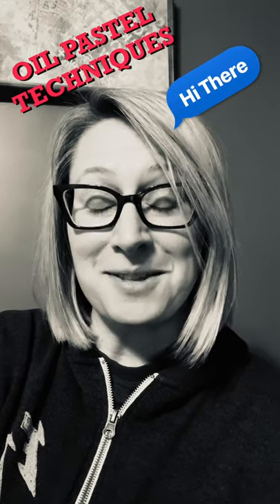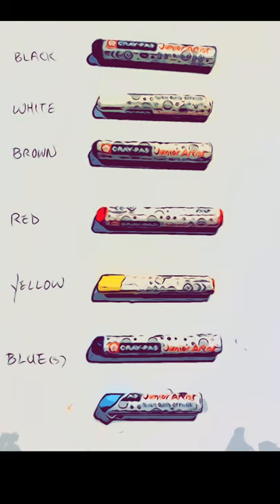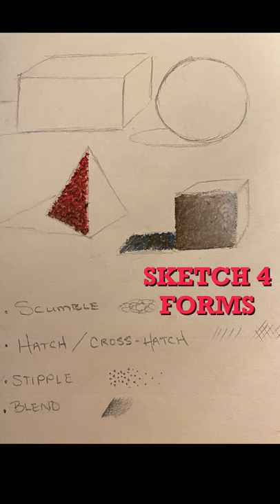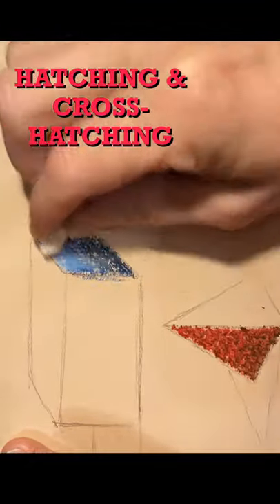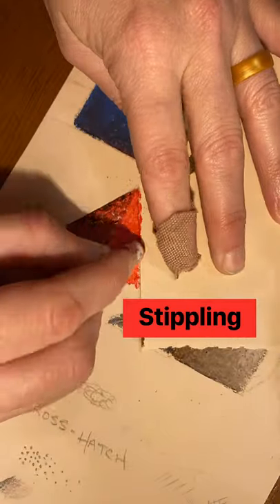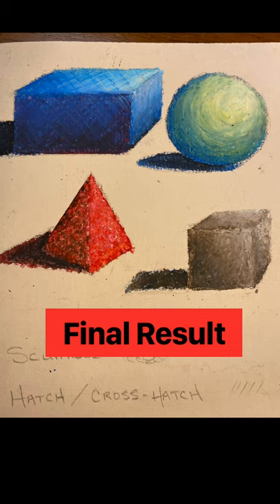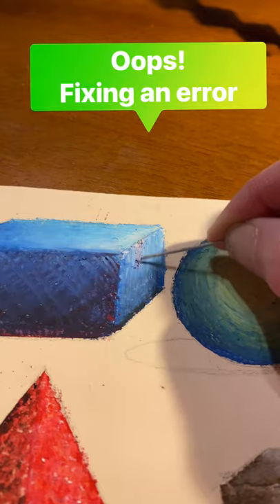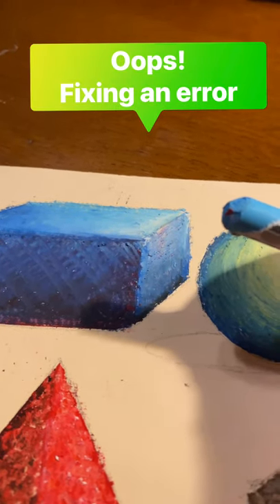Oil Pastel Techniques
Hatching
Cross-hatching
Blending
Stippling
Scumbling
Sgraffito